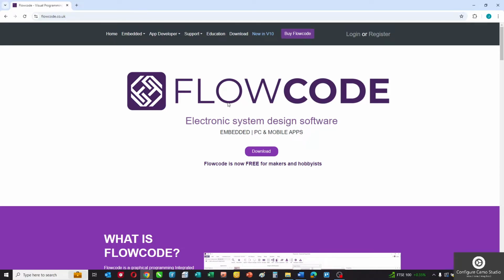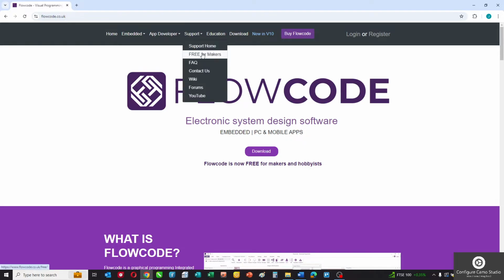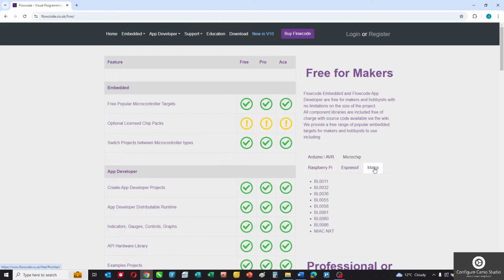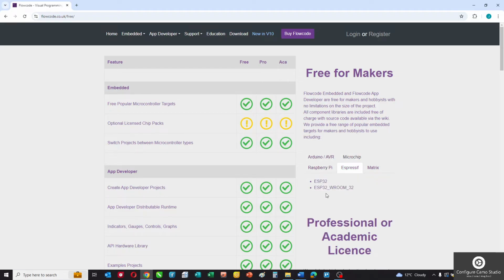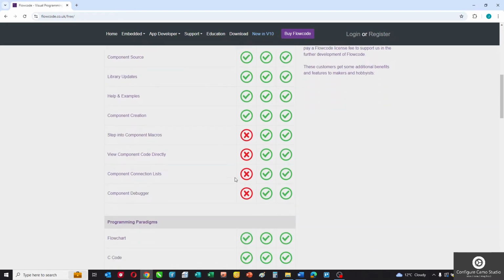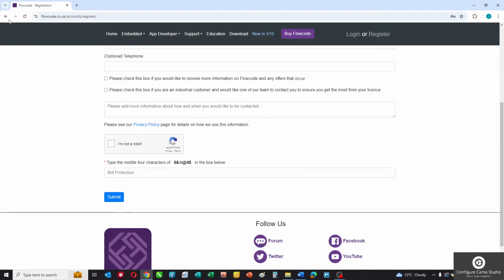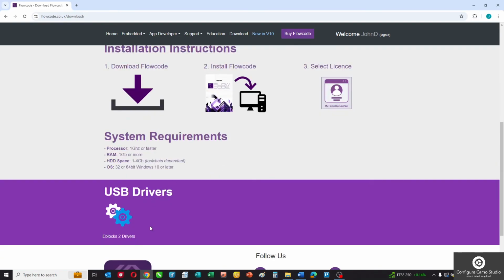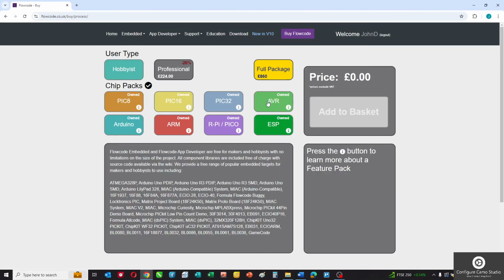Flowcode programming software is free for makers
Flowcode v10 is now FREE for makers and hobbyists, giving you access to powerful graphical programming for a wide range of microcontrollers and hardware platforms including Arduino, PICmicro, ESP32, Raspberry Pi (RPi), and Matrix TSL's E-Blocks 2.

In this video, we show you what's free in Flowcode and how to download and get started with your own projects.

💡 Flowcode makes microcontroller and electronics programming accessible and simple — ideal for education, makers, and professionals!